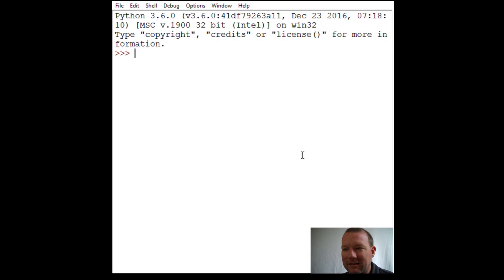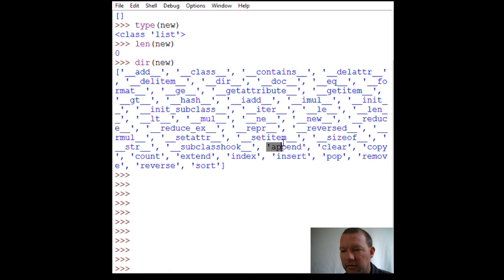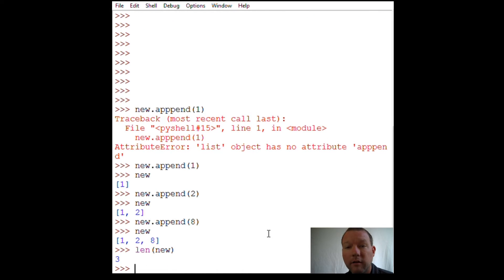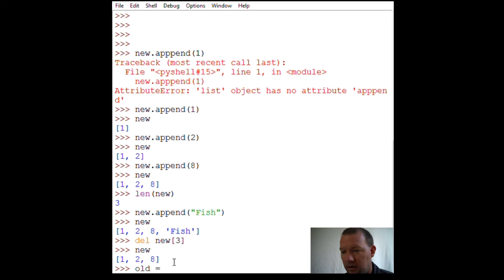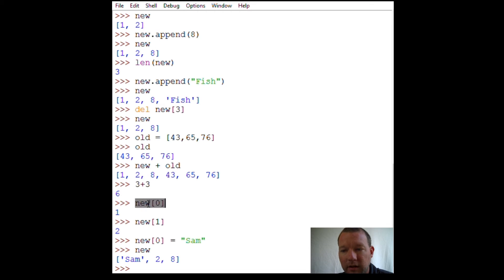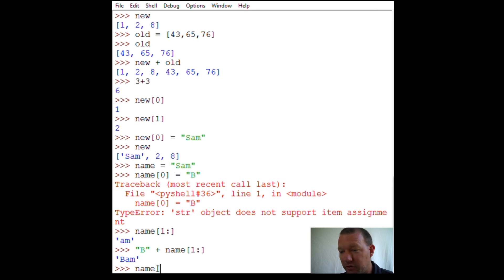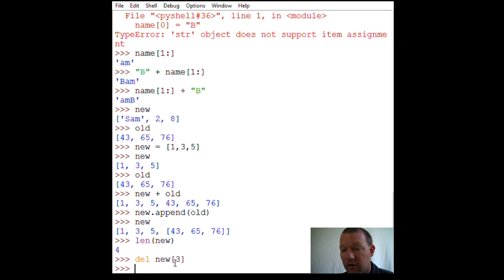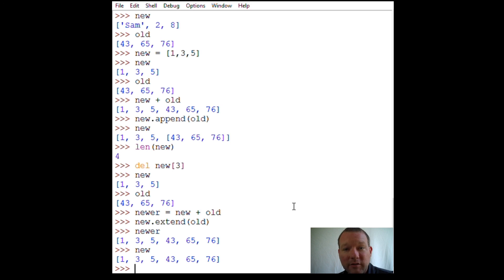Python Basics Lists Append and Extend Methods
Learn about and how to use and manipulate python lists.